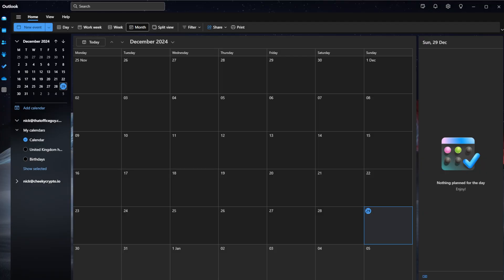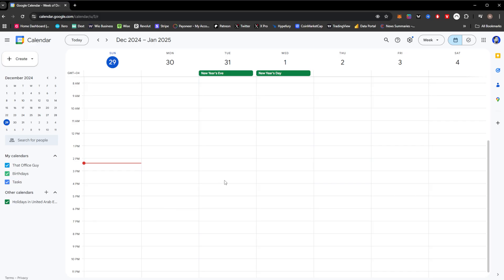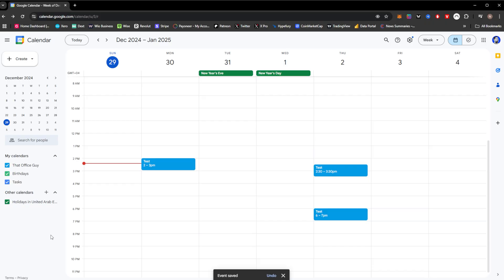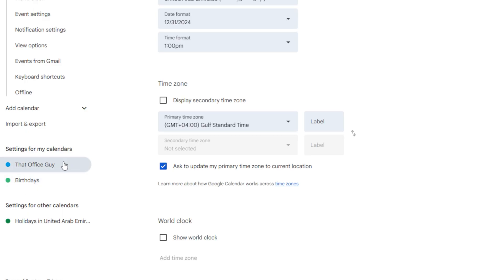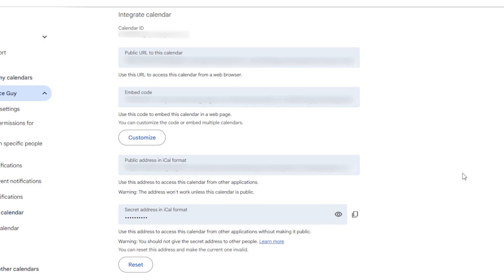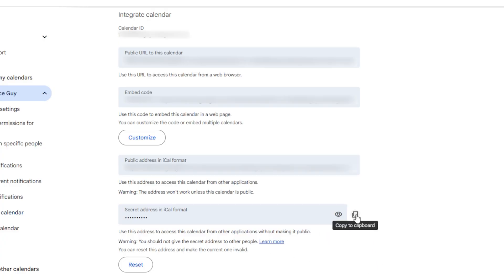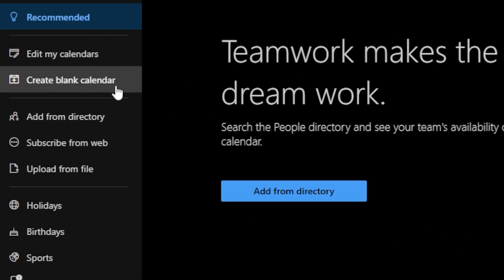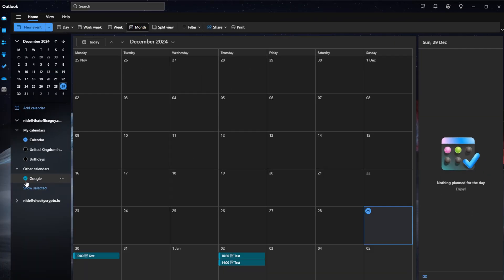BEST Way to Sync Google Calendar with Outlook Calendar!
BEST Way to Sync Google Calendar with Outlook Calendar! How to sync Google Calendar with Outlook calendar

Struggling to keep your Outlook and Google Calendar in sync? In this step-by-step tutorial, we'll show you how to sync Outlook with Google Calendar seamlessly. Learn the best methods to integrate Google Calendar into Microsoft Outlook, avoid double bookings, and keep your schedule organized. Whether you're using the latest Microsoft Outlook version or the classic one, our guide ensures a smooth synchronization process. Don't miss out on these essential tips to manage your calendars efficiently!

Let’s connect!

Timestamps

00:00 - Sync Outlook with Google Calendar Seamlessly
00:20 - Benefits of Synchronizing Outlook and Google Calendar
00:26 - Required Tools: Microsoft Outlook & Google Calendar
00:45 - Navigating the New Microsoft Outlook Interface
01:04 - Setting Up Your Google Calendar for Syncing
01:22 - Adding Test Events to Google Calendar
01:40 - Accessing Google Calendar Settings
01:55 - Selecting the Right Calendar to Integrate
02:14 - Integrate Calendar: Ensuring Privacy and Security
02:33 - Copying the Secret iCal Address Safely
02:53 - Subscribing to Google Calendar in Outlook
03:16 - Importing Your Google Calendar into Outlook
03:35 - Customizing Your Synchronized Calendar in Outlook
04:07 - Verifying the Sync: View Google Events in Outlook
04:25 - Final Tips: Avoid Double Booking and Stay Organized
04:47 - Simplify Your Schedule with Calendar Sync
04:58 - Like, Comment, and Subscribe for More Tips